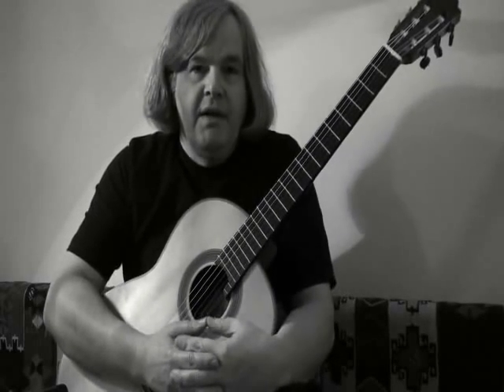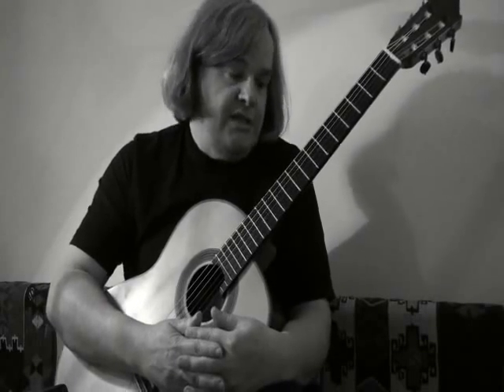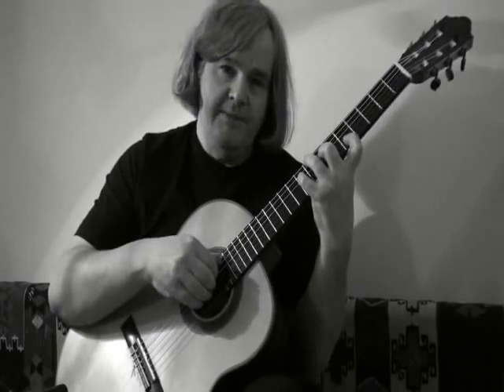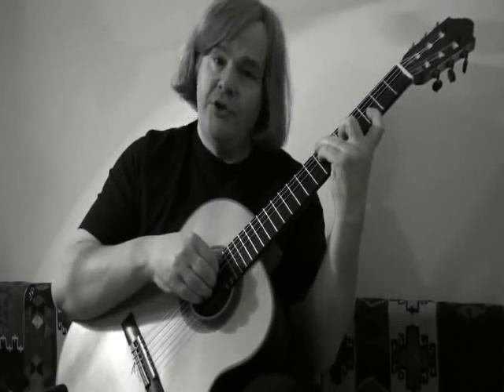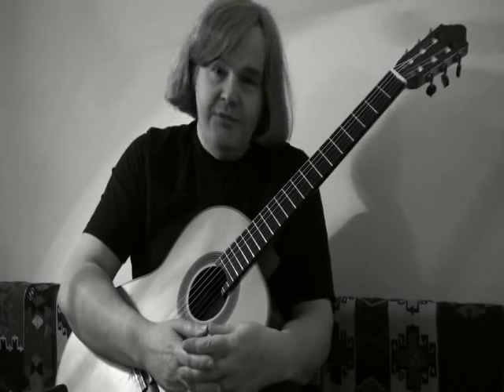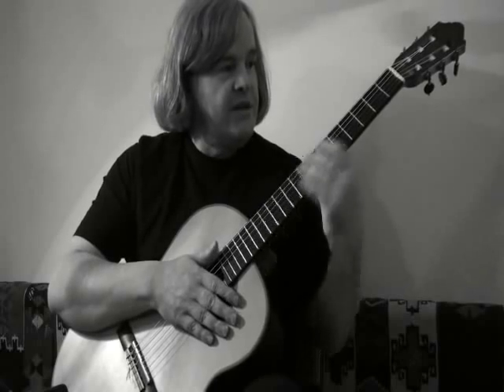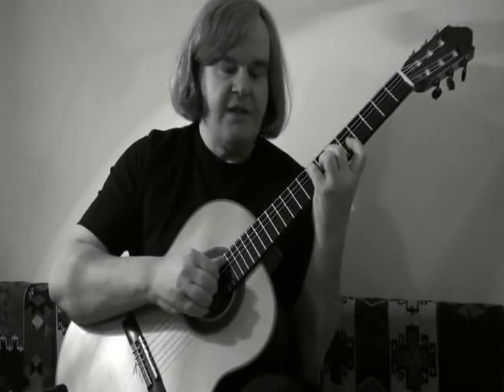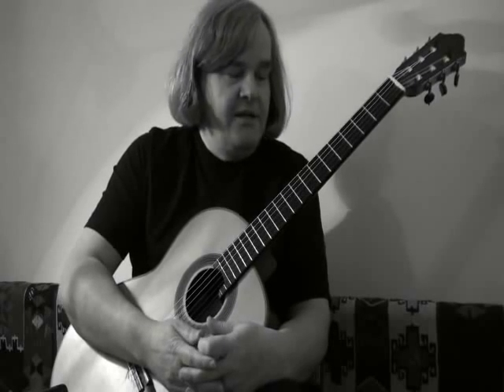Richard Chapman talks about chord voicings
Some unusual close voicings for compositions and my unique approach to creating chords and harmony.

Music downloads and scores from the guitarist and composer Richard Chapman, author of The Complete Guitarist